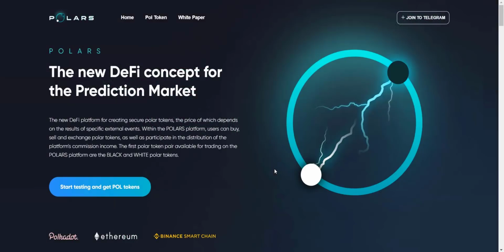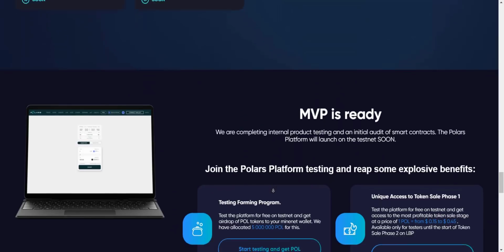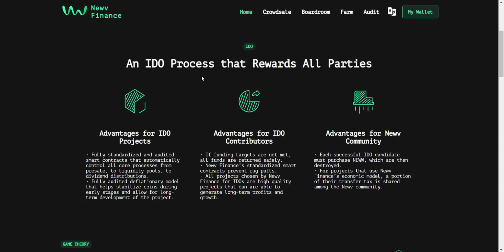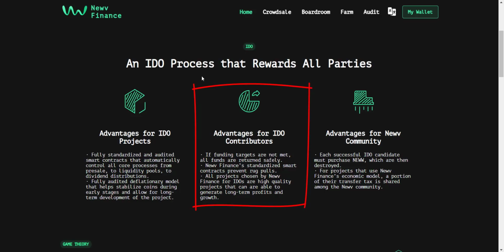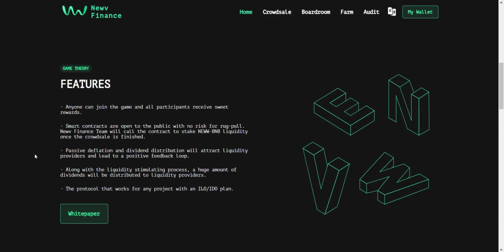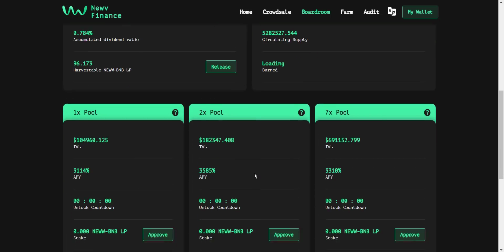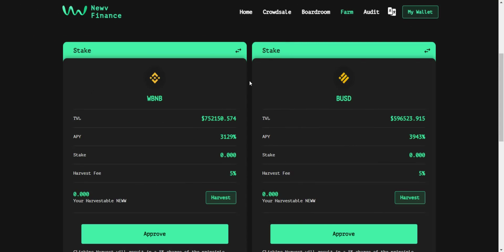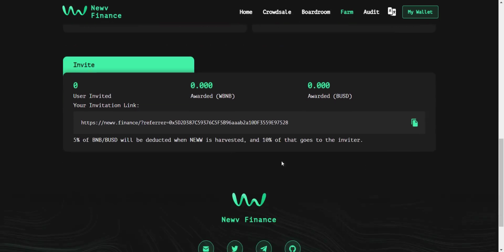NEWV FINANCE Project Review || The Startup Accelerator for BSC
Thanks.